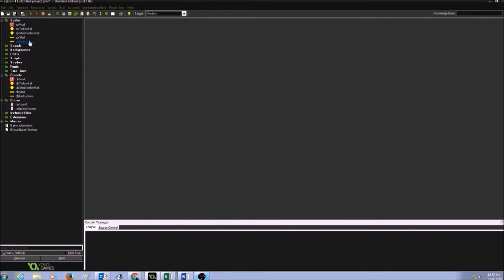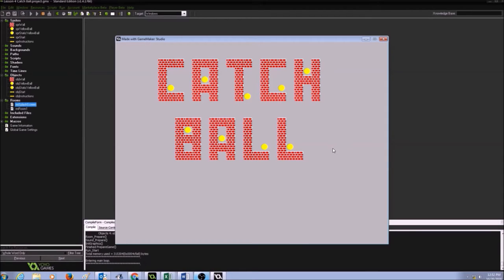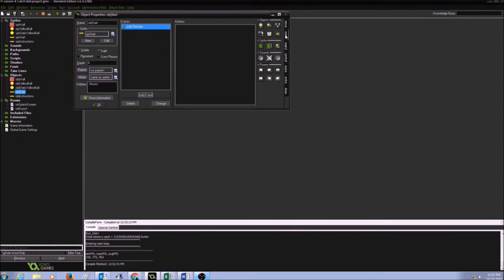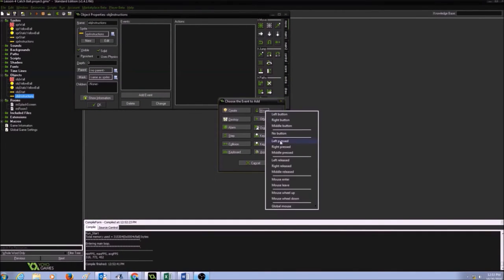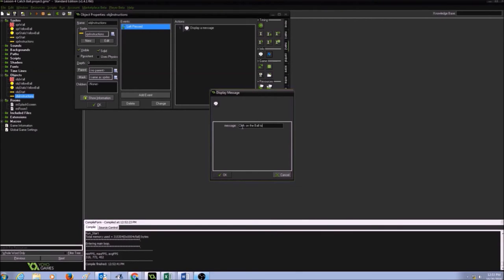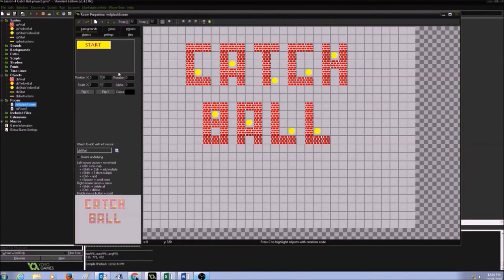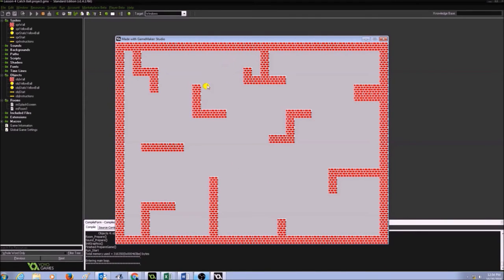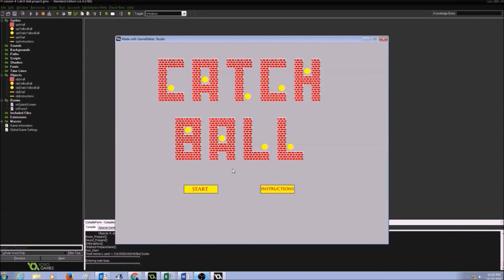Adding Actions to Buttons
Lesson-4 Adding Actions to Buttons